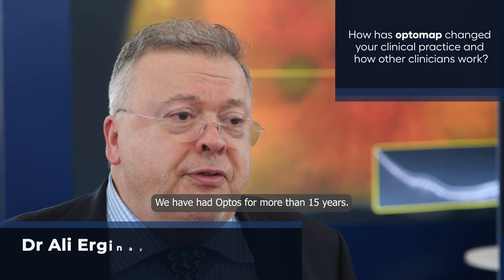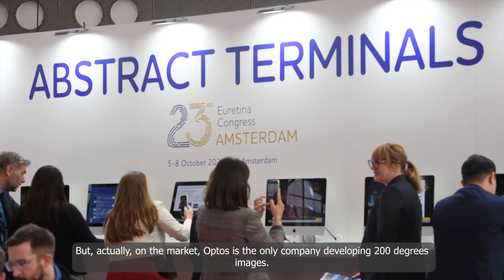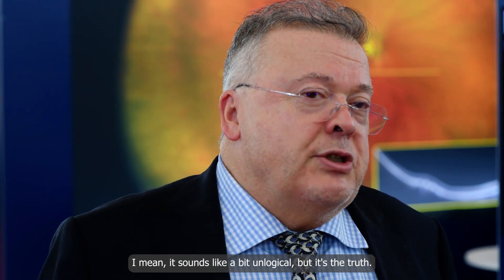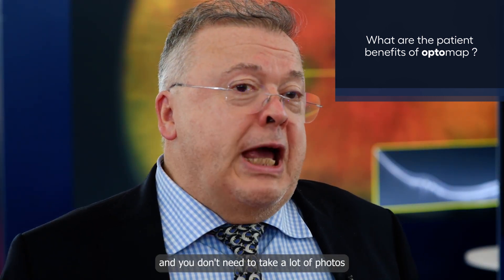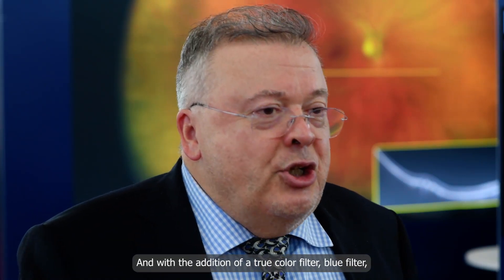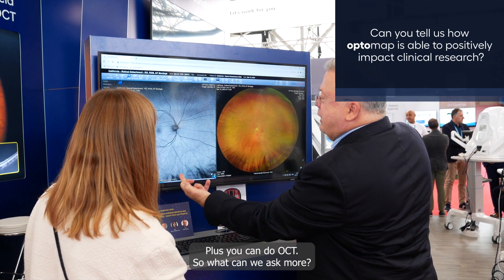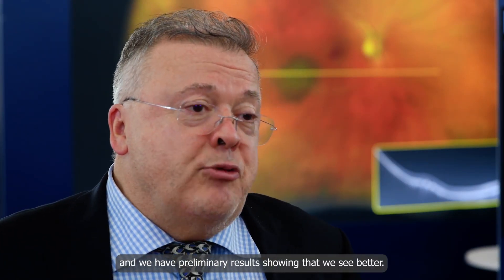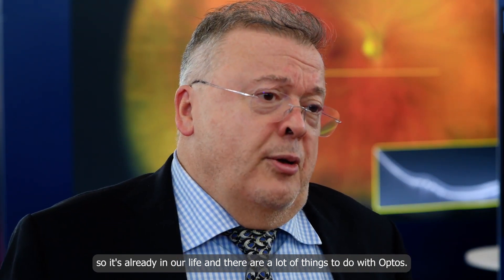Dr Ali Erginay, Euretina, 2023, Navigating the retina with Optos technology in everyday practices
Dr. Ali Erginay (Hôpital Lariboisière, Paris, France) discusses the disruptive role of Optos devices in Hôpital Lariboisière and their uniqueness to capture 200° retinal images in a single shot.

“We have had Optos for more than 15 years,” he said. “At the beginning they showed that ultra-widefield [imaging] was important. Now we know that we can't do without.”

Dr. Erginay also discusses the Optos device ability to capture retinal images without dilating the patient, which is very practical for everyday use, and the ultrawide OCT integrated in the Silverstone.